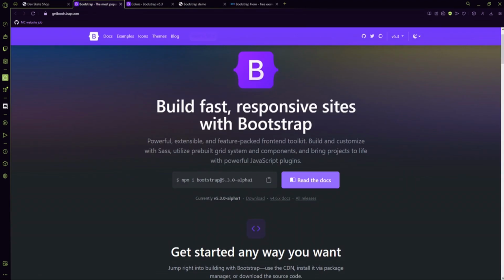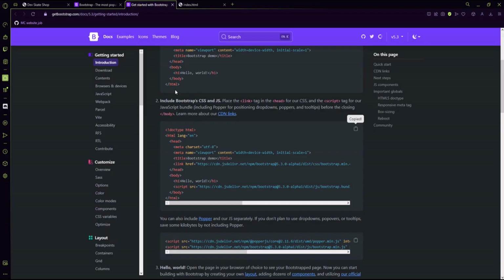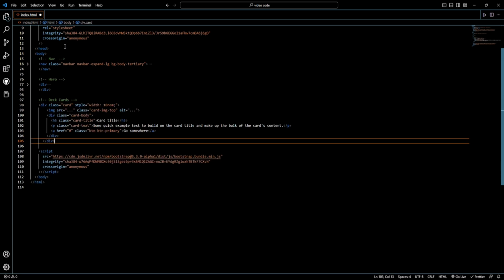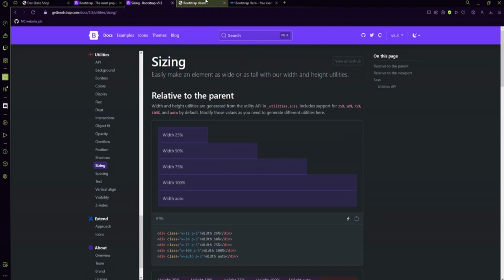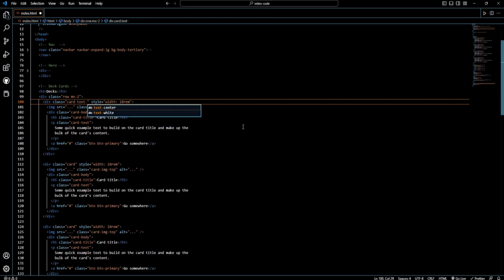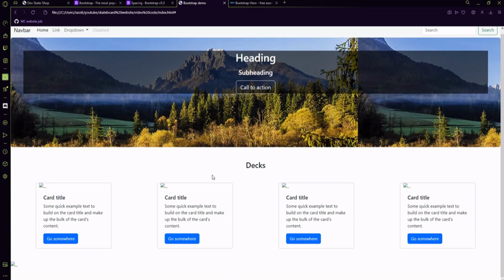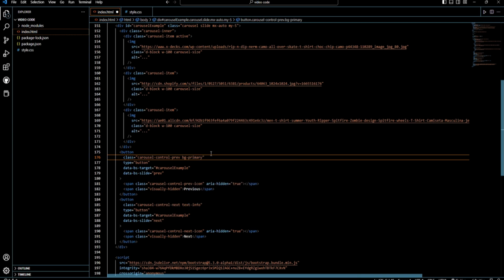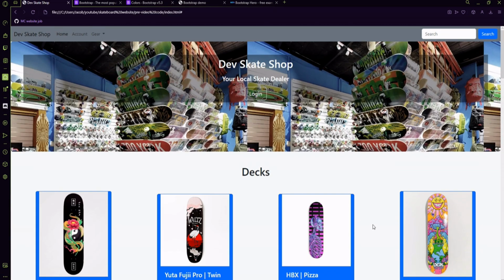How to use Bootstrap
In this video we're going to be learning Bootstrap and creating a project for our portfolio.